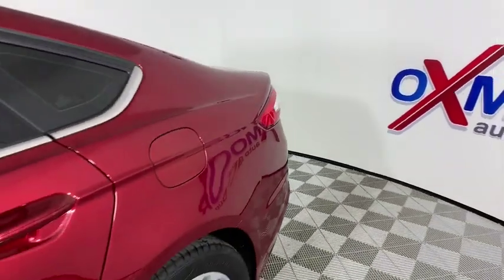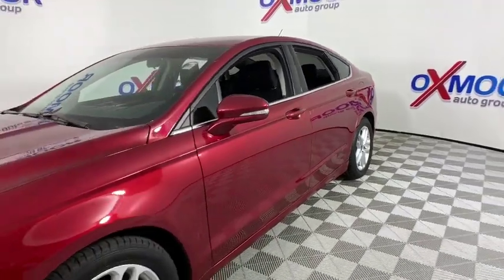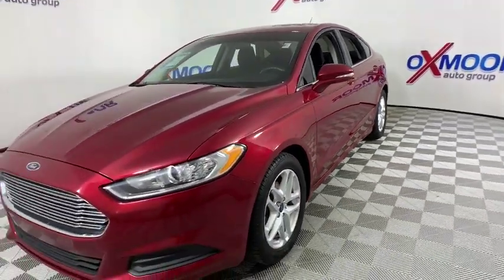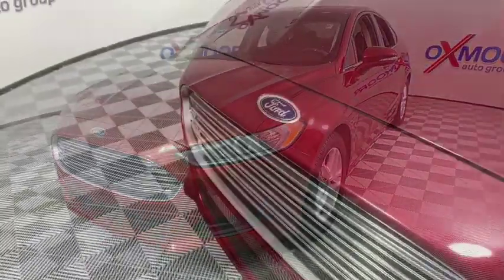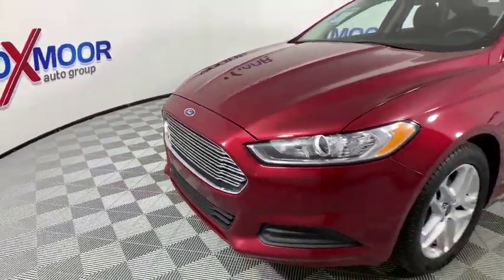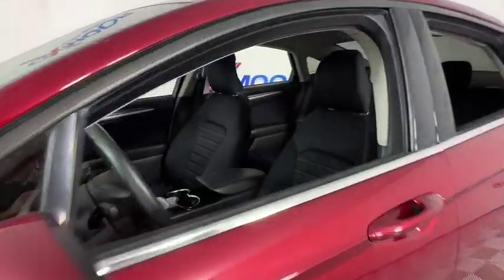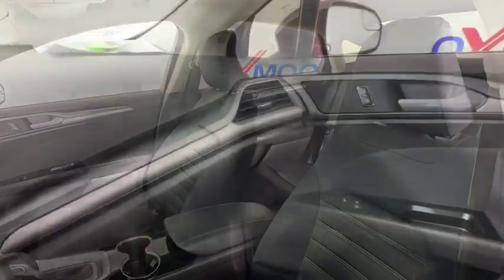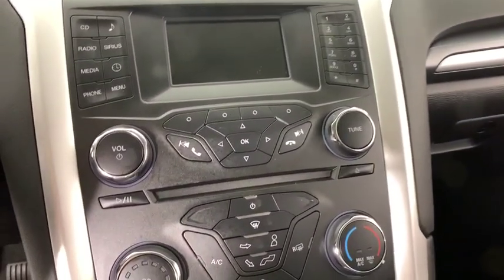2015 Ford Fusion Louisville, Lexington, Elizabethtown, KY New Albany, IN Jeffersonville, IN F9663A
Ruby Red Tinted Clearcoat Used 2015 Ford Fusion available at Oxmoor Ford in Louisville, Kentucky. Servicing the Lexington, Elizabethtown, KY New Albany, IN Jeffersonville, IN area.

Oxmoor Ford
100 Oxmoor Ln

2015 Ford Fusion CLEAN CARFAX, ***THIS VEHICLE IS AT OXMOOR FORD, PLEASE CALL ***, BLUE TOOTH, LOCAL TRADE, ALLOY WHEELS, 6-Speed Automatic, 17 Painted Aluminum Wheels, Delay-off headlights, Equipment Group 200A, Power driver seat, Radio: AM/FM Stereo/MP3/Single-CD, Security system, SIRIUS Satellite Radio, SYNC Communications & Entertainment System. Odometer is 554 miles below market average!brClean CARFAX.brReviews:br  * The 2015 Ford Fusion is a hard car to dislike. It offers up style, family sedan practicality, performance, technology and value in one package. That doesn't even include the two hybrid models, bound to appeal to green-driving enthusiasts. Source: KBB.combr  * Fuel-efficient turbocharged engines; sharp handling; composed ride; quiet cabin; advanced technology and safety features; eye-catching style; available all-wheel drive. Source: Edmundsbr  * The 2015 Ford Fusion has the upscale style and front grille that resemble higher-priced European vehicles, yet with a price tag families will appreciate. The interior has a sleek yet accessible modern look, complemented by shiny angled trim that adds to its edgy feel. Also, the Fusion has been given an assortment of interesting colors, boldly angled front headlights, and exciting new wheel designs. Plus, with engine choices that range from 175 to 240 Horsepower on non-hybrid models, it has the power to add excitement back into your driving. The Fusion comes in 6 trims: the Base S, SE, S Hybrid, Hybrid SE, Titanium, and Hybrid Titanium. The Base S Model includes Ford's SYNC wireless communication system with voice control, 16-inch wheels, an AM FM CD Radio with Auxiliary input and four speakers, tilt steering wheel, and manual climate control. It comes with a 2.5-Liter, 4-Cylinder, Duratec Engine, with 6-Speed Automatic Transmission that gets an EPA estimated 22 MPG City and 34 MPG Hwy. The Hybrid model can drive up to 62 mph on electric power alone, and it also switches between the gas and electric motors. Vehicles equipped with the hybrid engine can achieve a combined EPA 42 MPG. More expensive trims give you features like rear air vents, a rearview camera, Sony Premium Sound System with Satellite Radio, leather seats, and a 1.5L or 2.0L turbocharged engine. Plus, look for optional technology like Intelligent All-Wheel Drive, Active Park Assist, Blind-Spot Monitoring, heated and cooled seats, a Navigation System, and the amazing Lane Keeping System. Come drive the 2015 Ford Fusion Today! Source: The Manufacturer SummarybrAwards:br  * 2015 IIHS Top Safety Pick   * 2015 KBB.com 10 Best Sedans Under $25,000   * 2015 KBB.com Brand Image Awards